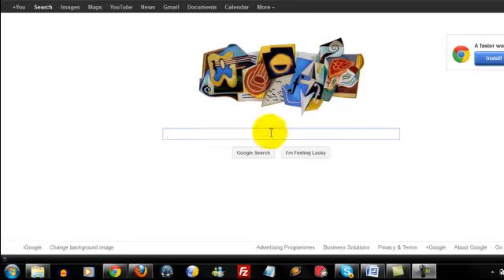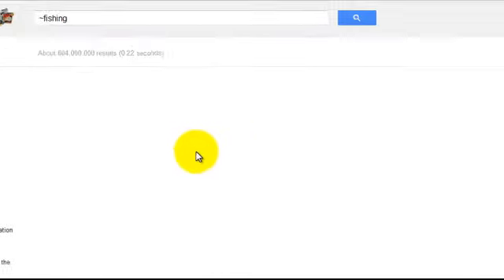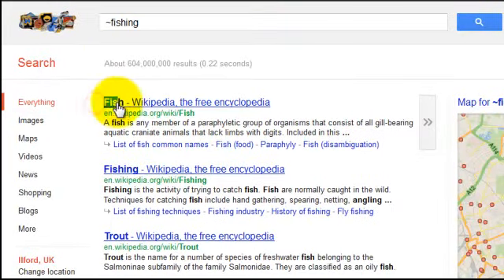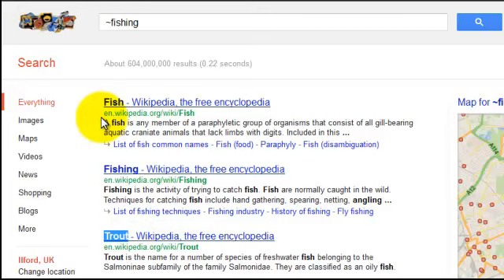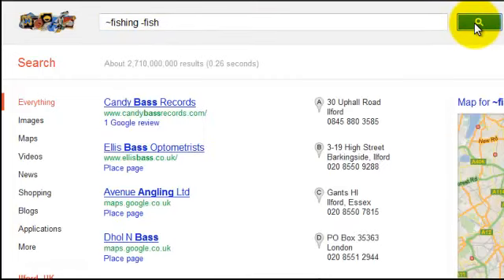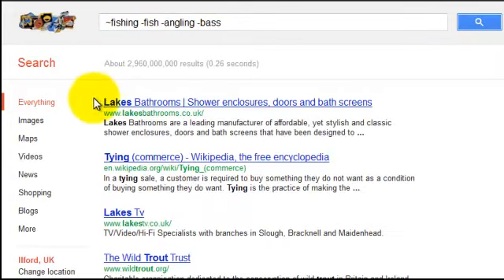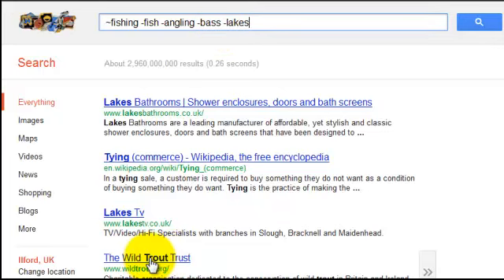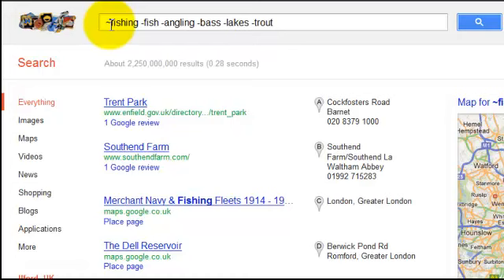LSI Keywords - On Page SEO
In this video I will demonstrate how to perform a certain search command to unearth LSI keywords that Google deem the most necessary to our root keyword